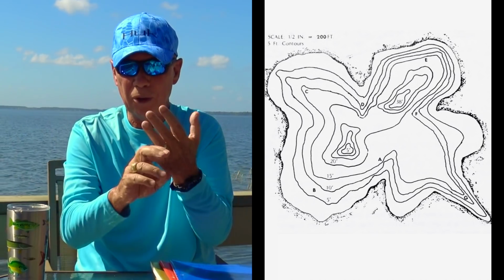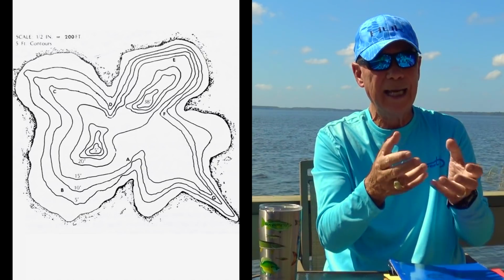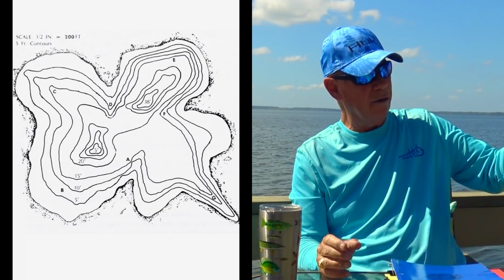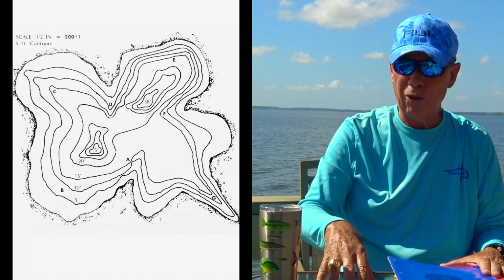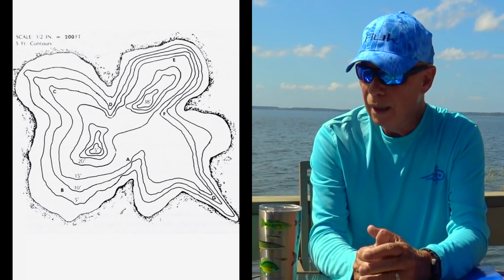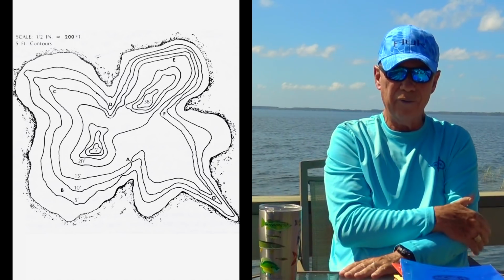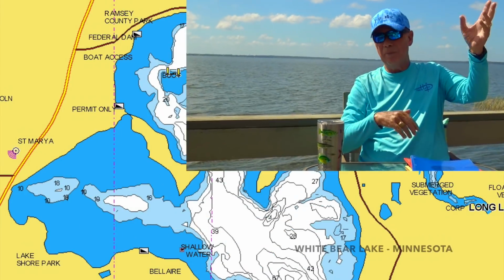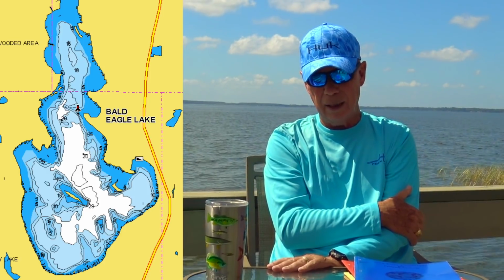KEYS TO MAPPING A NATURAL LAKE!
Don outlines a mistake free, guaranteed procedure for unlocking the keys to a natural lake.